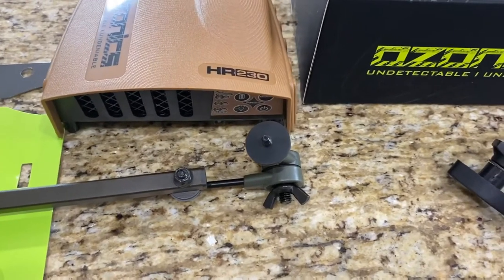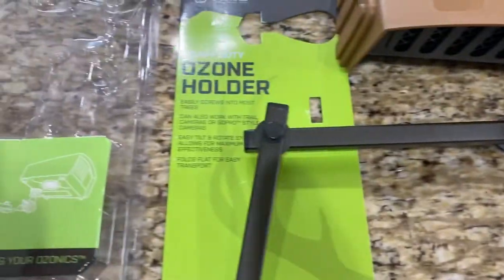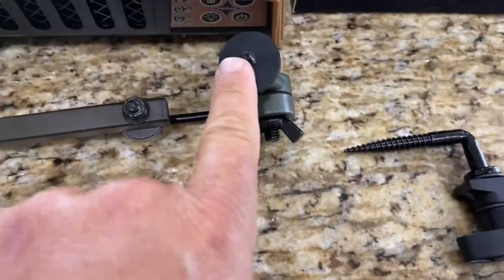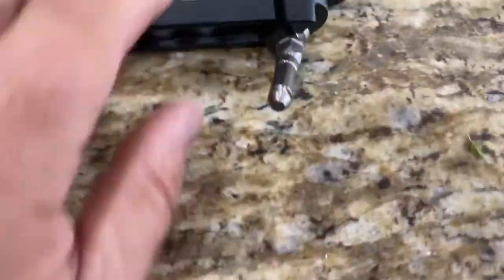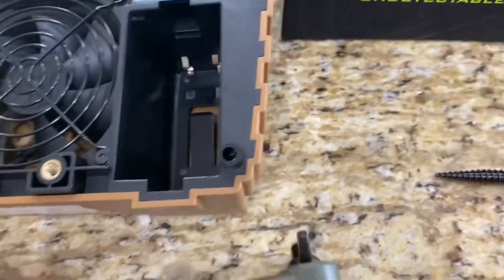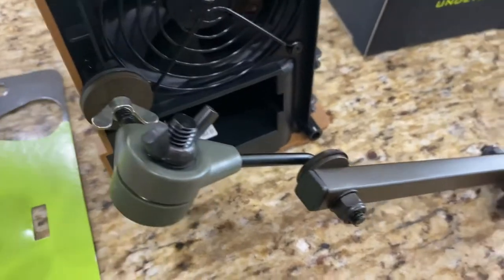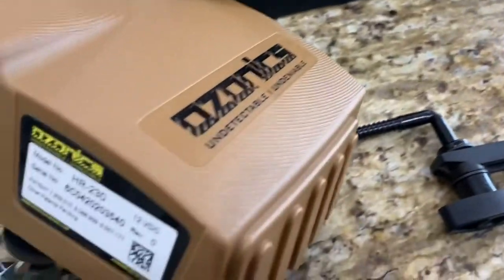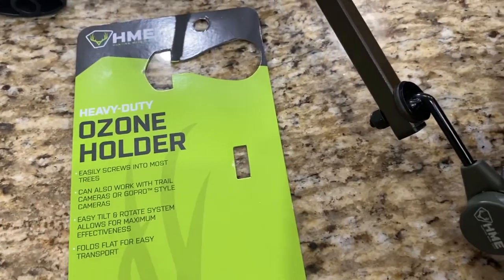Heavy-Duty Ozone Holder Review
Easily screws into Tree
Use with GoPro or trail camera's as well
East Transport

Looking to buy a growler?